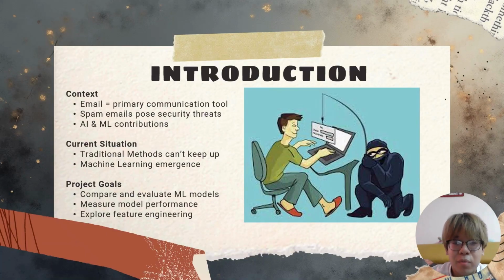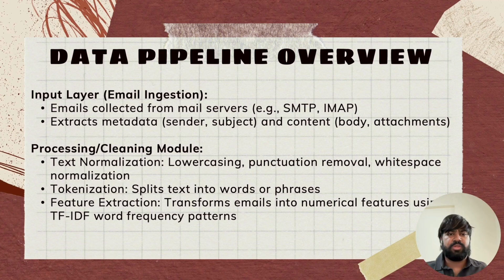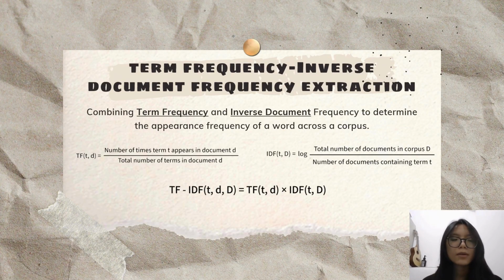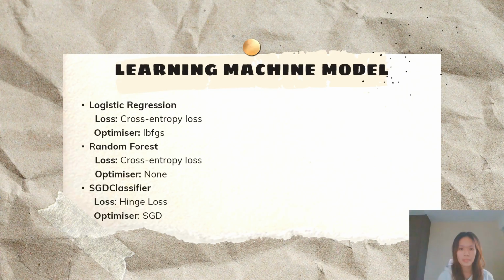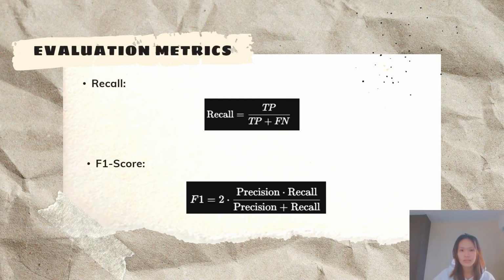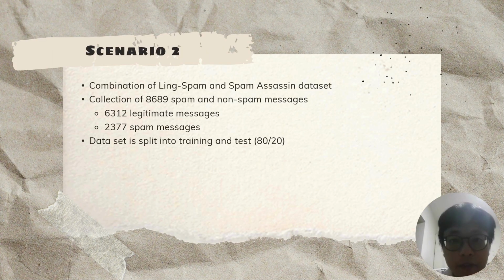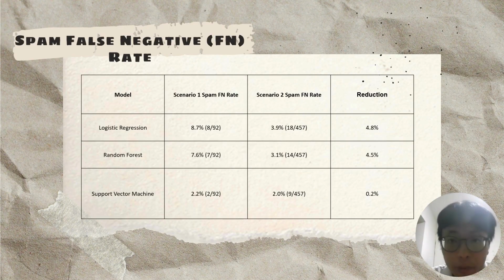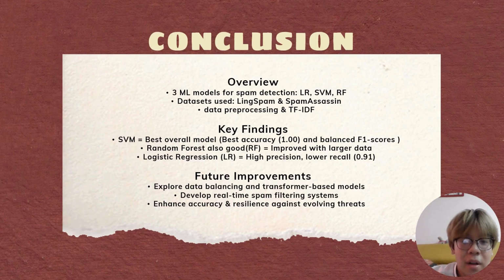CSCI323 Group FT8